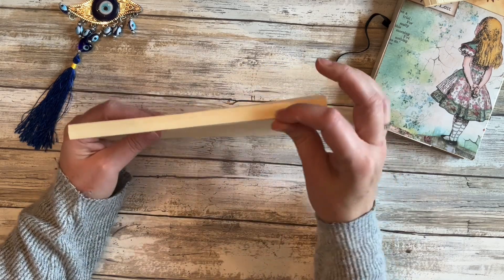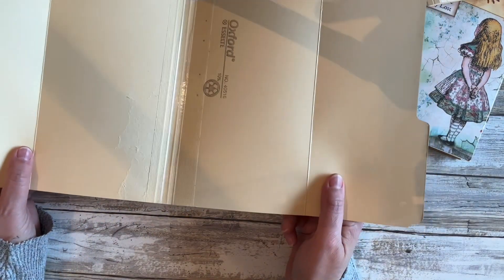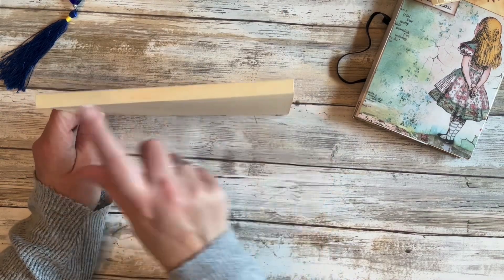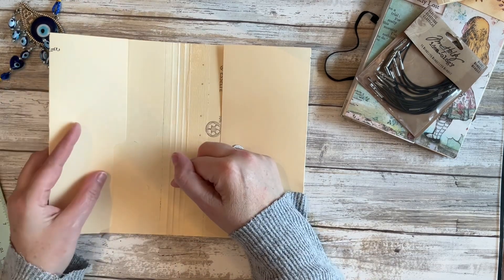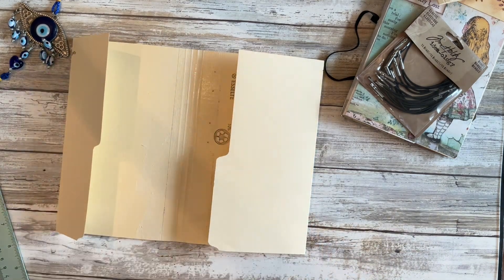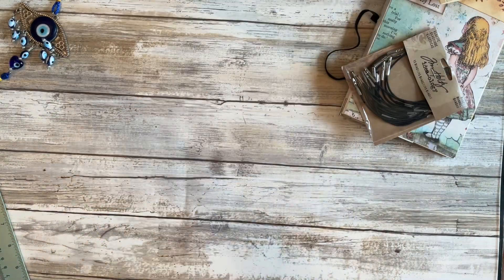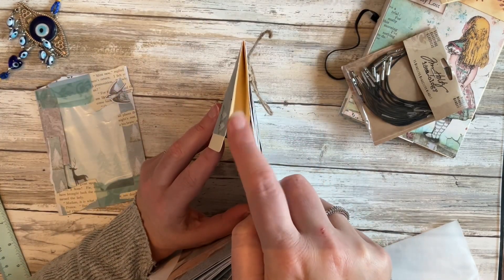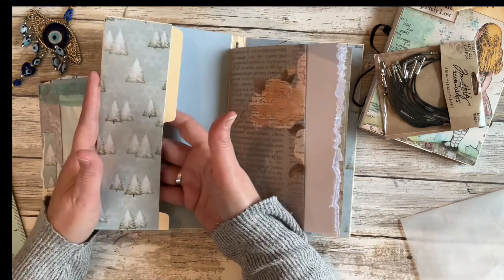How to make a File Folder journal with removable insert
This video was requested by a viewer asking how I made my Alice journal.

Basic supplies
file folder
duct tape or some sort of tape to strengthen your spine
scrapbook paper or card  stock
other paper ... copy, graph, dotgrid, etc as your main pages
paper trimmer
scoring tool or bone folder
elastic cording

🔮  READINGS AVAILABLE TO ORDER
MY FB GROUP. CARRIE'S MYSTICAL MUSINGS Updated Regularly

carriesmysticalmusings @ gmail . com

⚘ WHAT'S ON MY WISHLIST